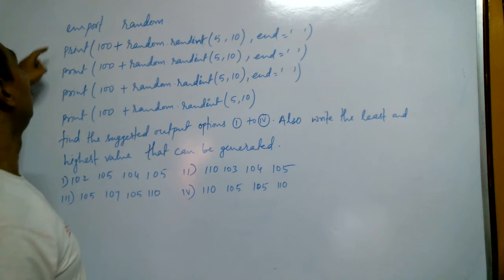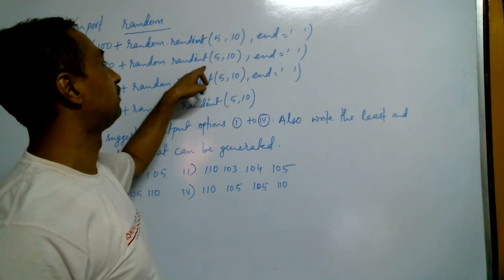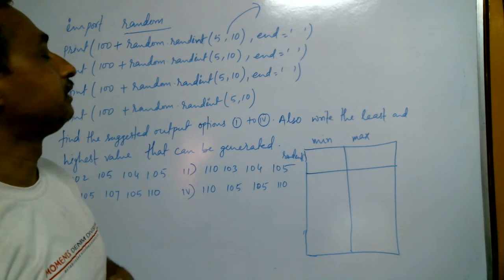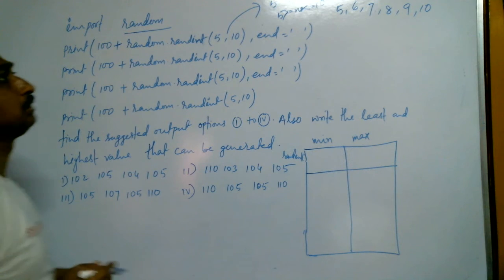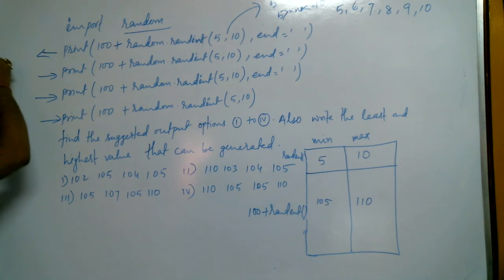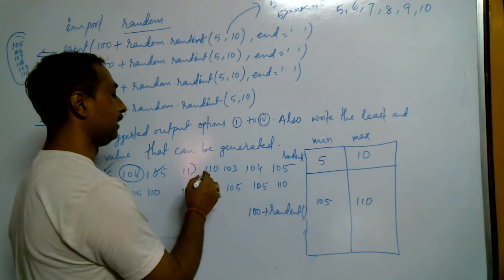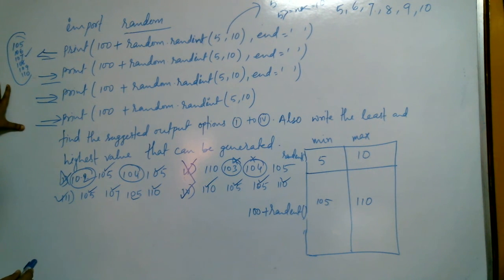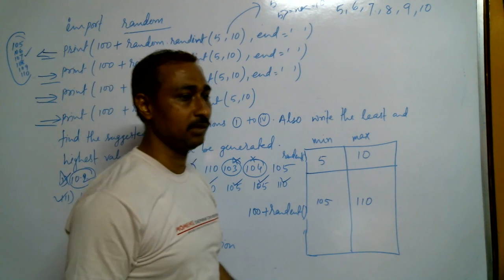random functions in python class XII